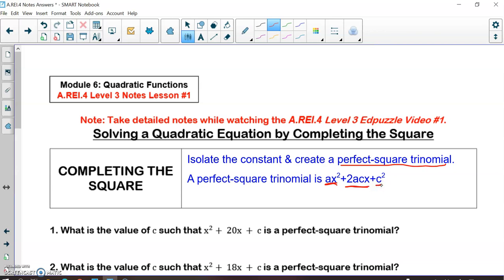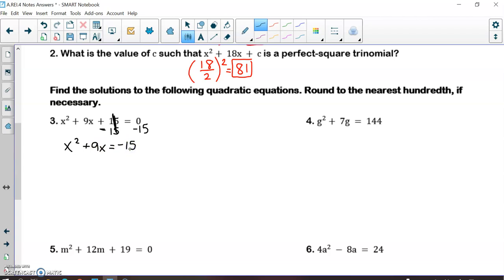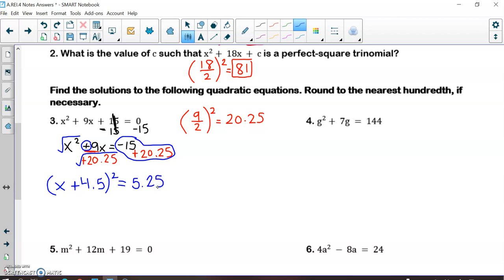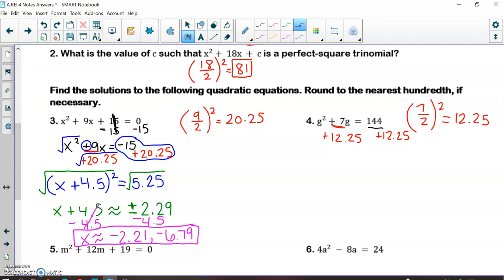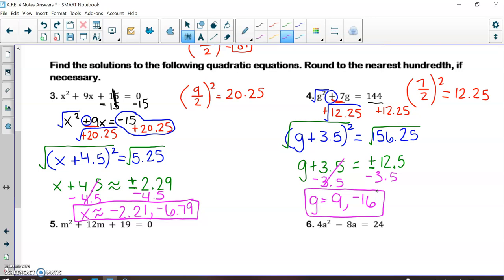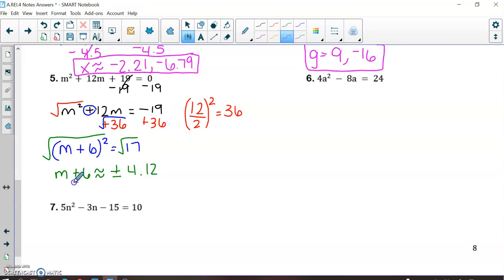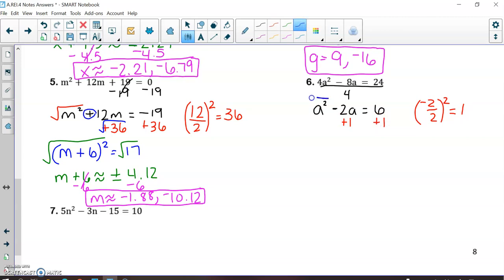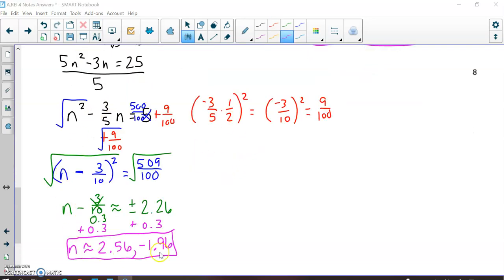A.REI.4 Level 3 Lesson #1